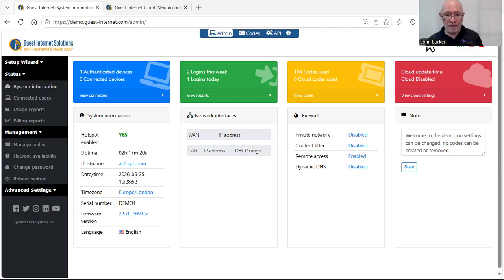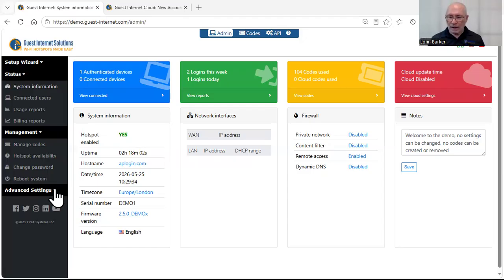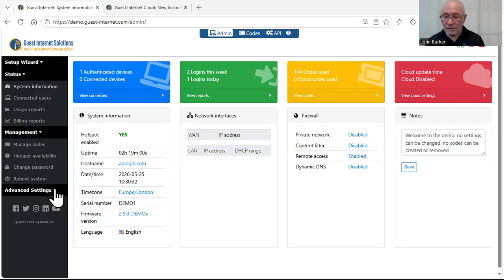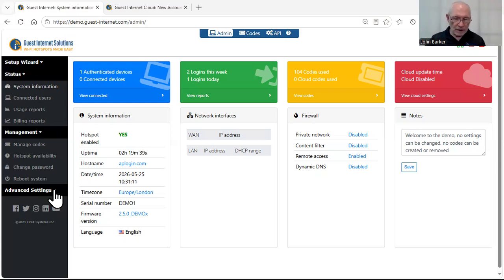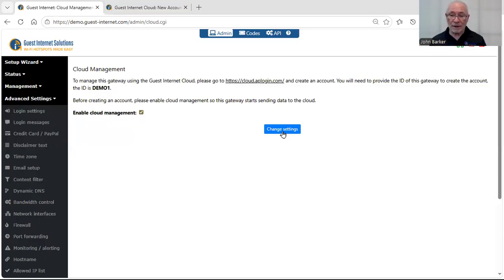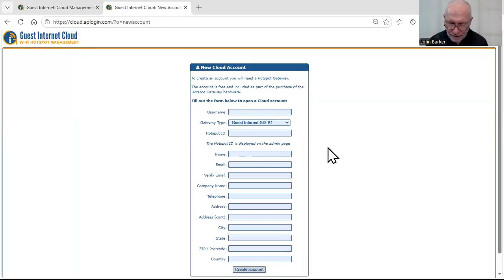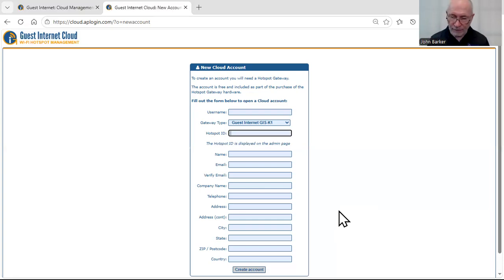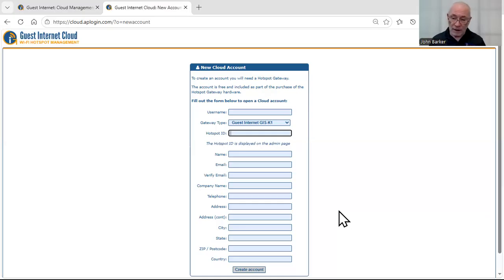📊 Intro to Guest Internet Software 🚀 Activate Cloud – Part 24 🌐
Go to Advanced Settings → Cloud Management in your Guest Internet Controller

❓ How to activate the cloud on your controller?

The Guest Internet system has TWO parts:

1️⃣ The Controller
✅ Login directly to the device to make changes from your location

2️⃣ Via the Cloud ☁️
✅ No need to be at the same location as the controller
✅ Configure products remotely from anywhere
✅ NO LIMITS on how many controllers you can add to your cloud account
✅ Control ALL controllers from ONE cloud account 🎯

💡 Want to stay ahead? Keep learning and keep up with technology!

More videos about the cloud coming soon.